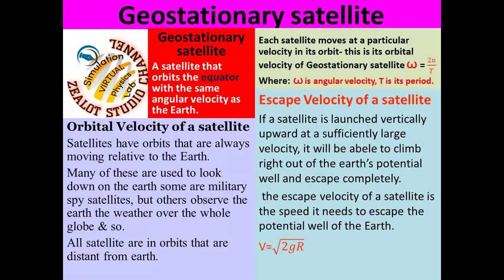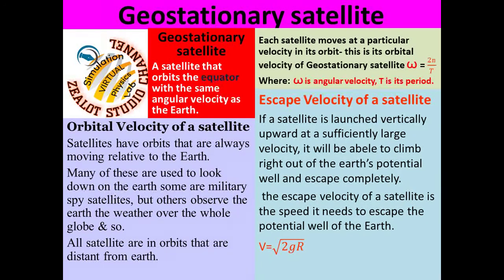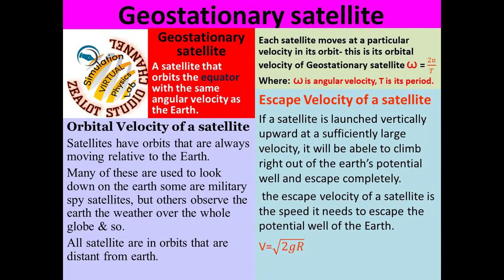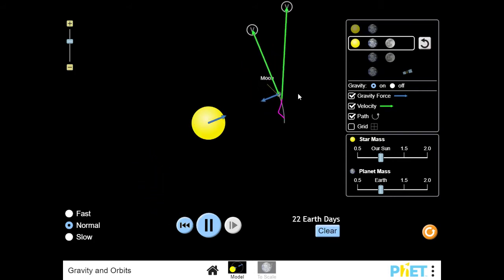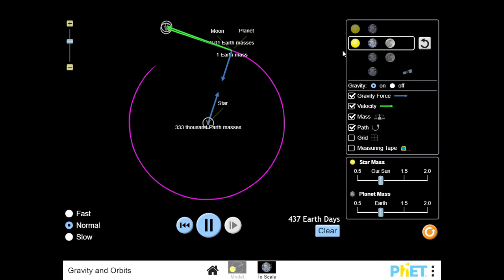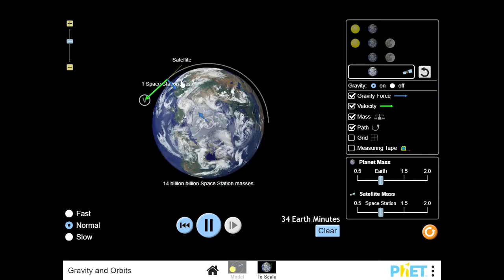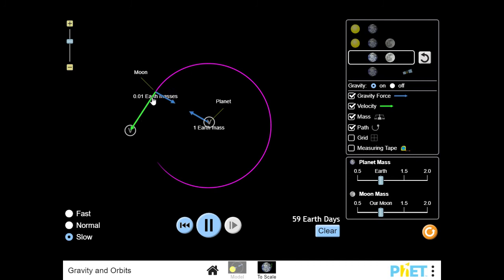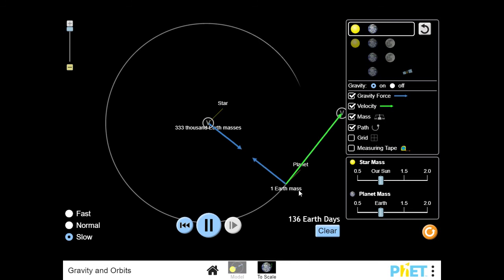Orbital velocity of a satellite